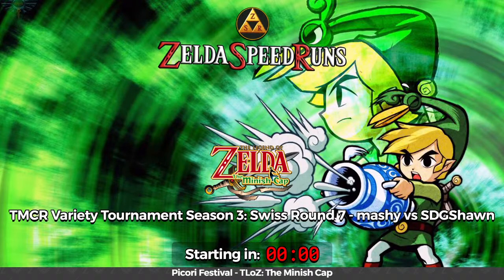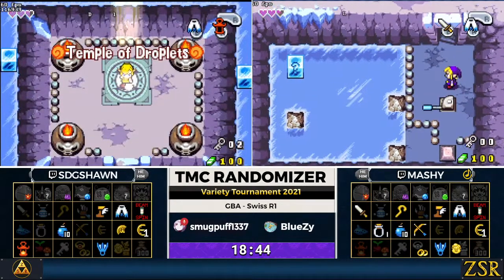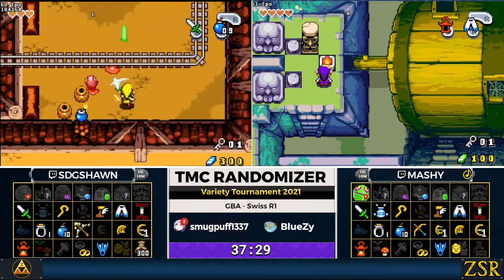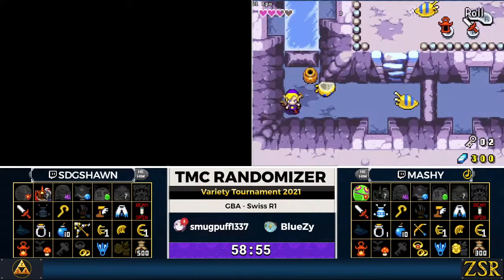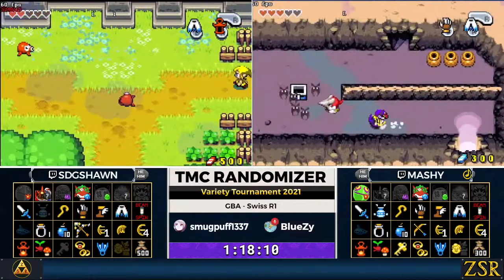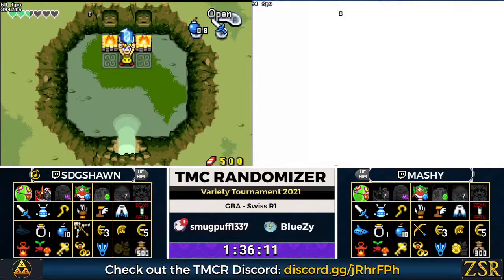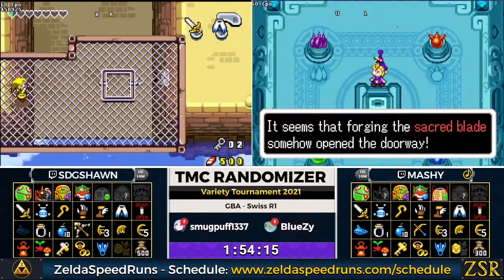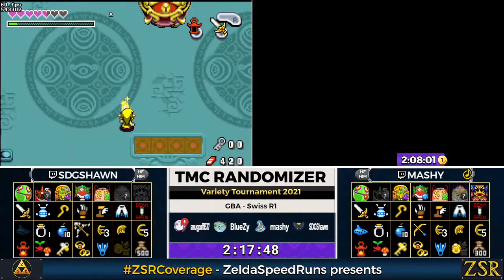TMCR Variety Tournament Season 3: Swiss Round 7 - mashy vs SDGShawn